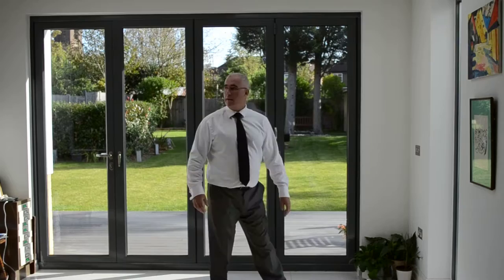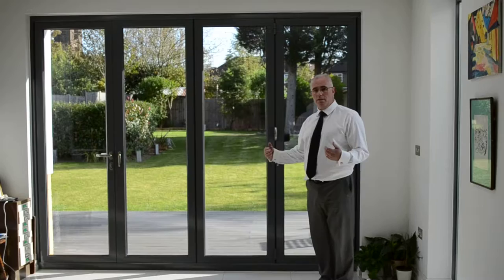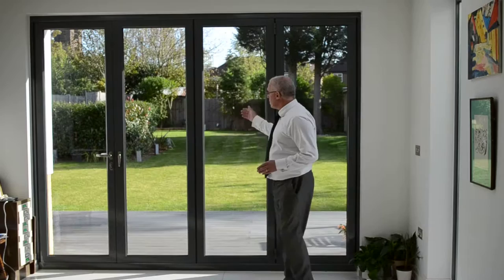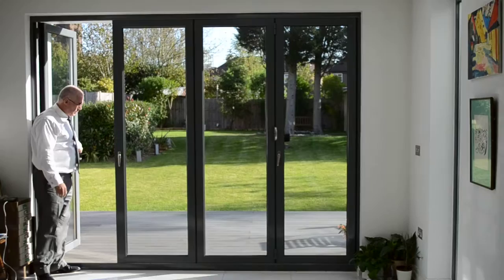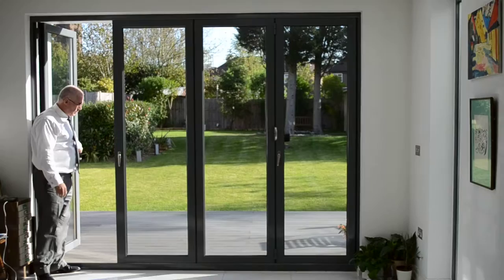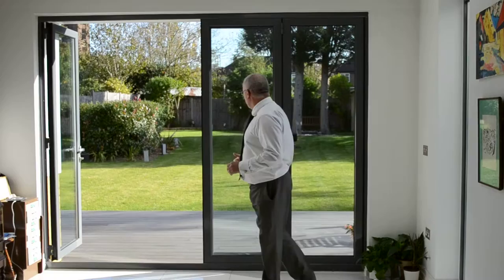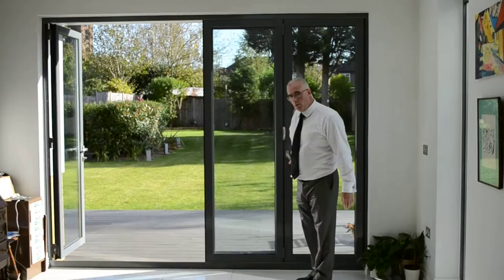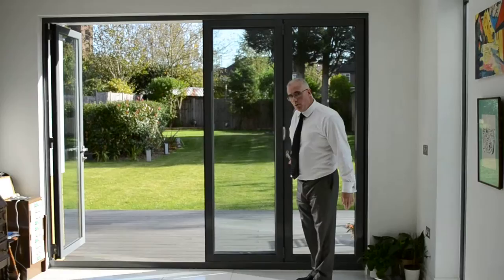4-Panel bifold doors in anthracite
Transform your living space with our Origin bifold doors and open up a multitude of possibilities in your home. No other item can transform your living space, break down the barriers between inside and out and bring gorgeous sunlight flooding into your home.